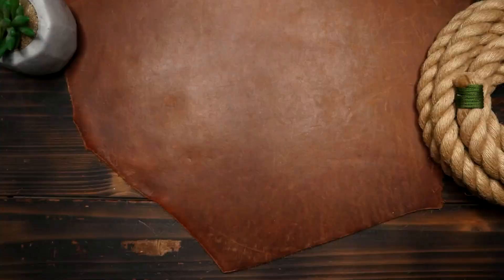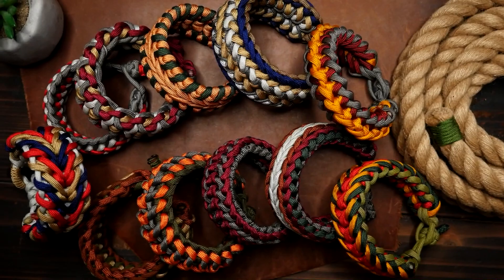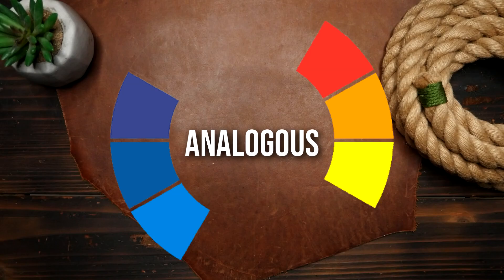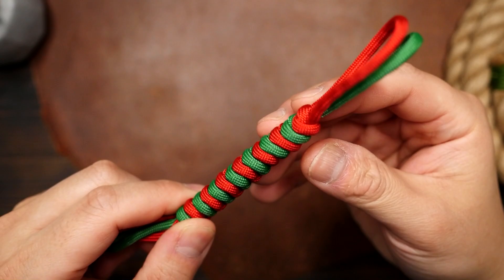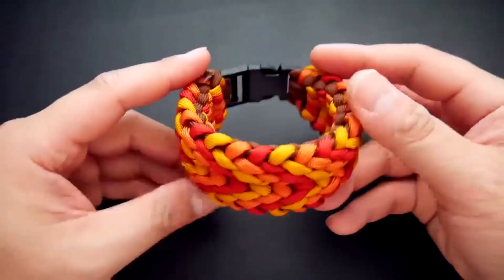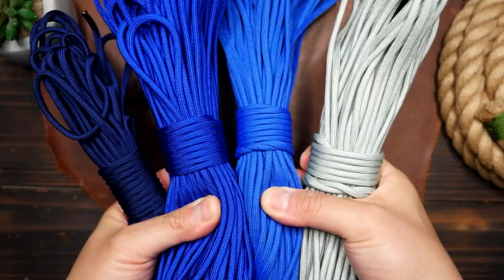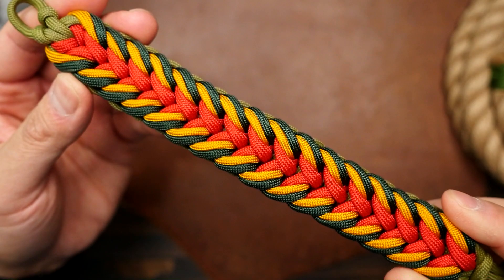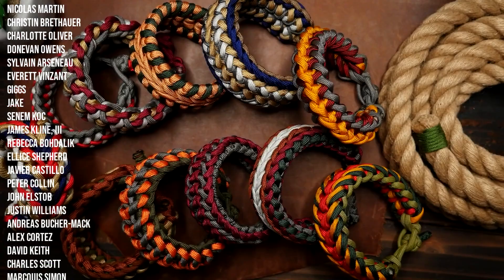How To Choose GREAT Paracord Colors!